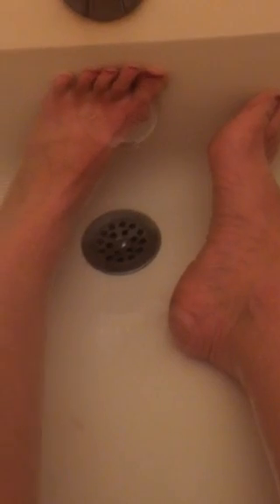Baking Soda and Epsom Salt Detox Bath